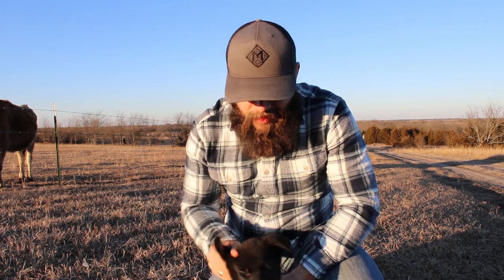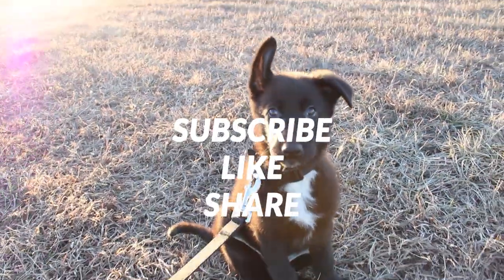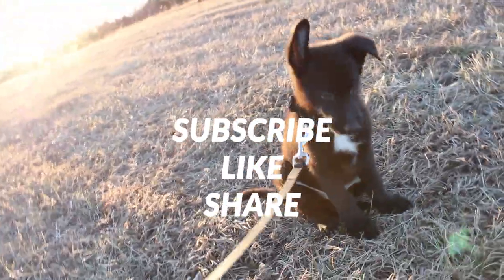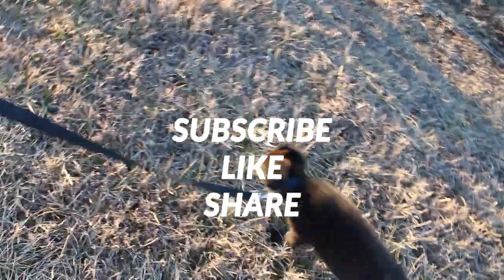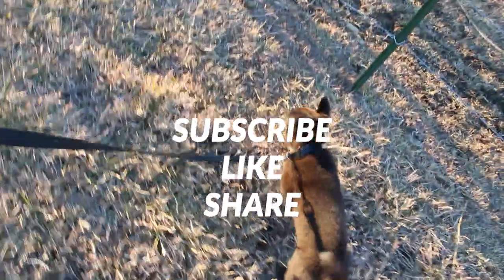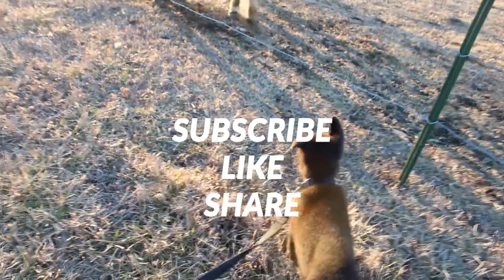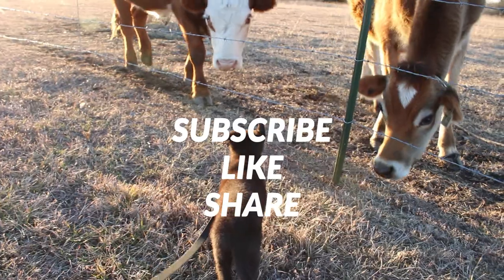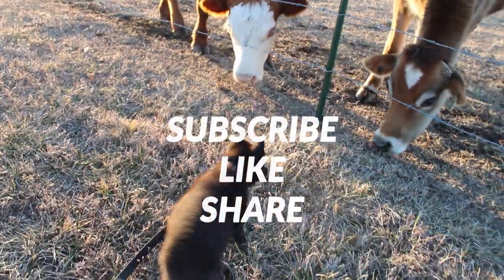How Do You Keep BISON in a Fence?